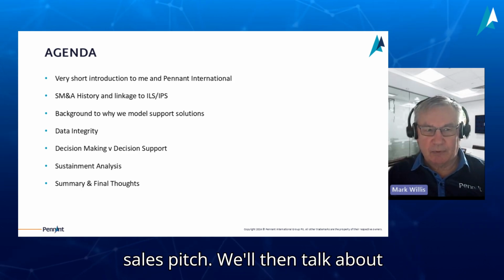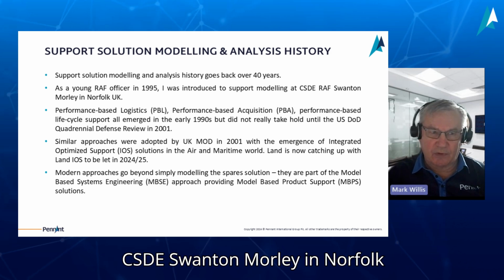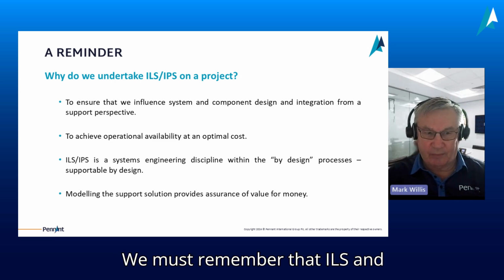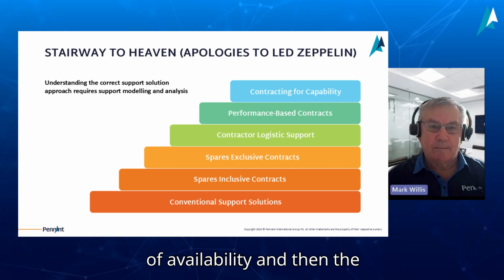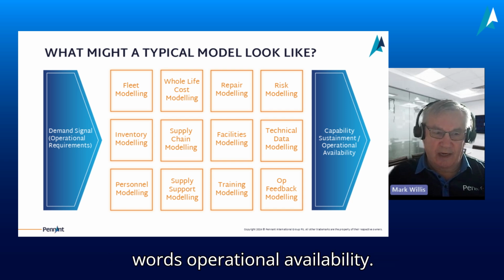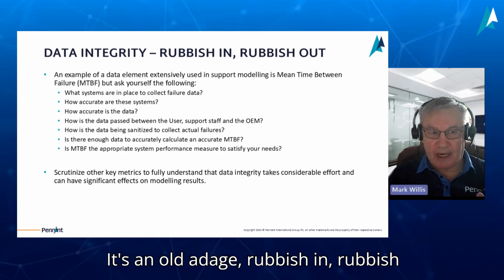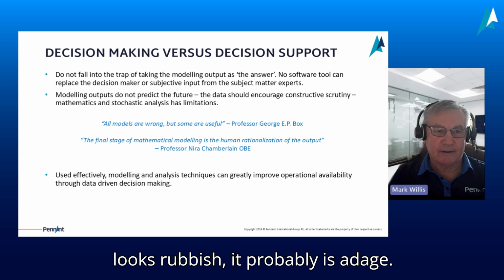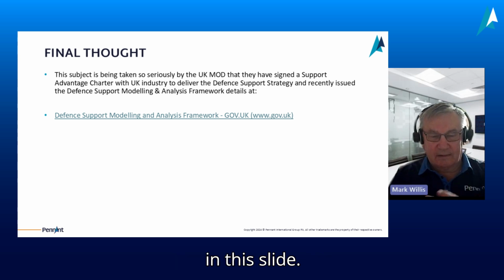Support Solution Modelling & Analysis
“An emerging discipline which sits alongside Model Based Systems Engineering is called Model Based Product Support. Model Based Product Support Solutions are going to be the Support Solutions of the future, whether we like it or not”.

Watch Pennant's Business Development Director, Mark Willis discuss Support Solution Modelling & Analysis. Note: Since this recording, Mark has been promoted to BD Director.

If you have a question let us know by adding a comment.